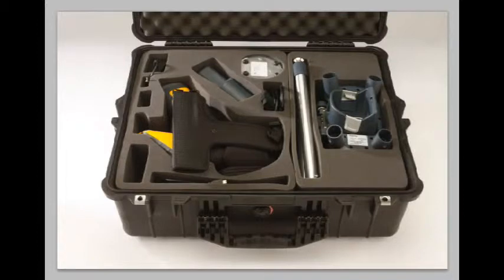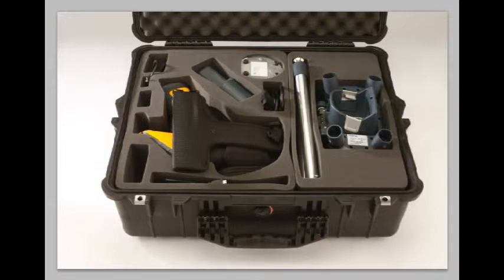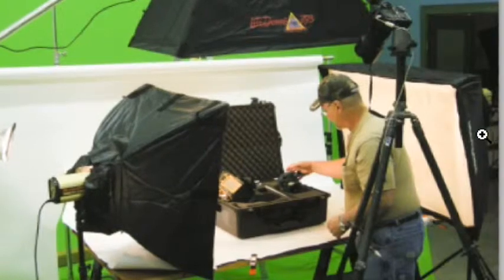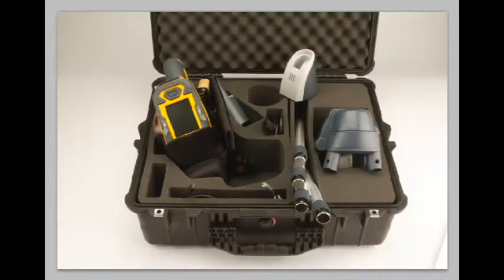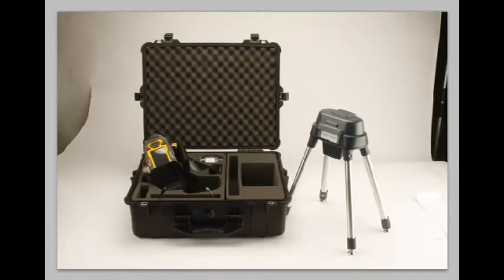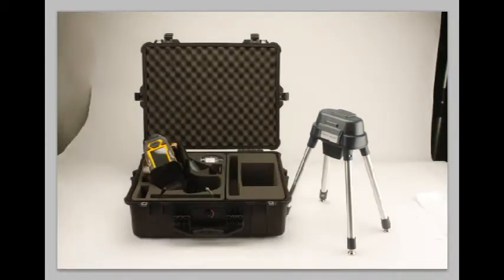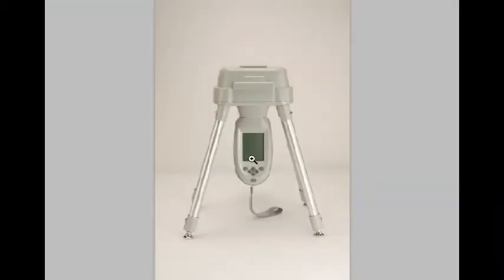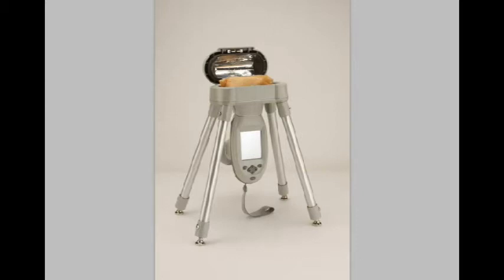How to Shoot Products in Commercial Photography